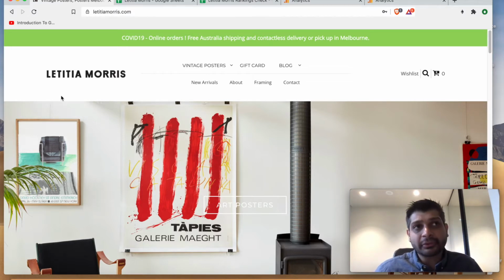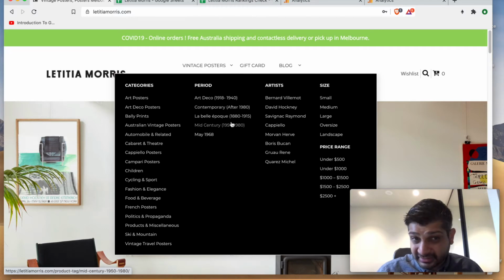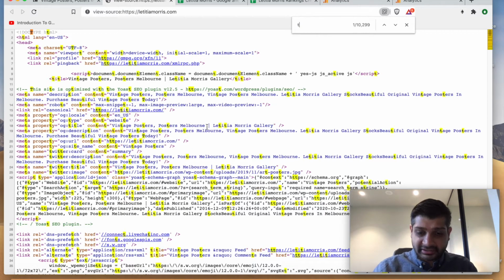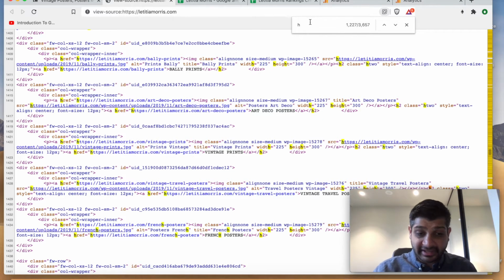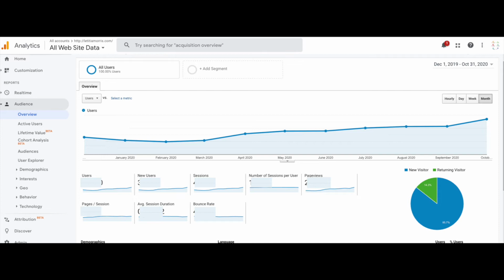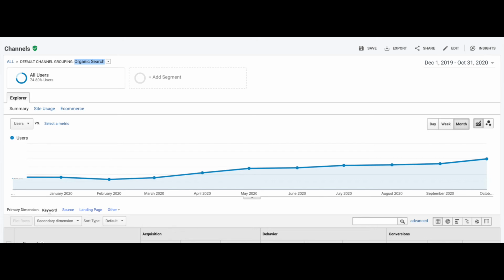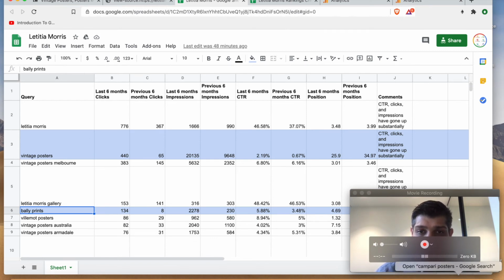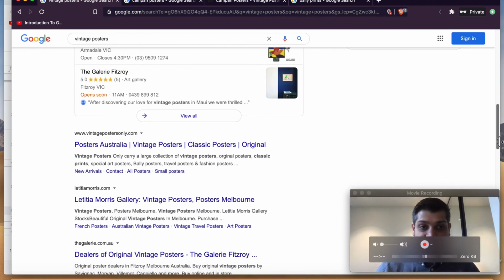SEO Melbourne Podcast #8 Letitia Morris SEO Case Study